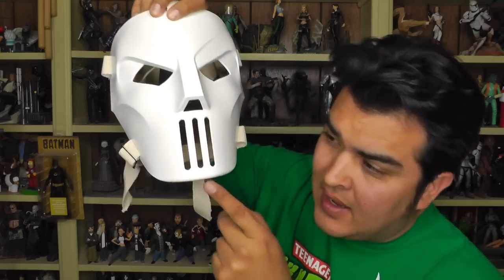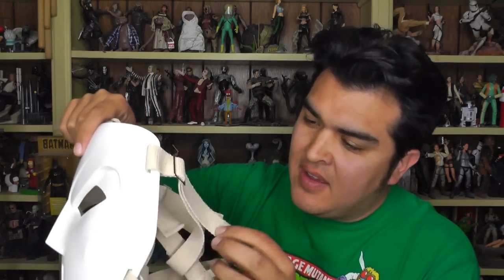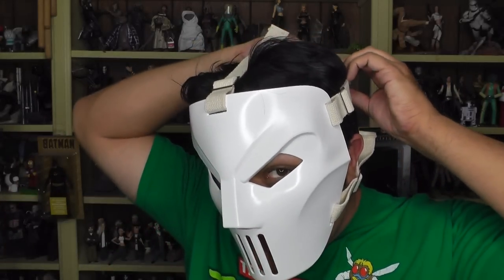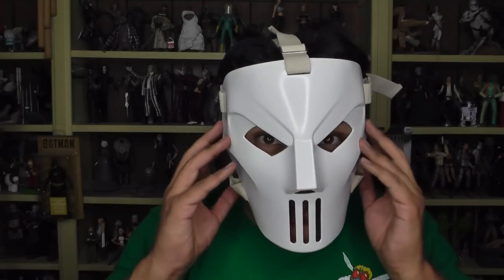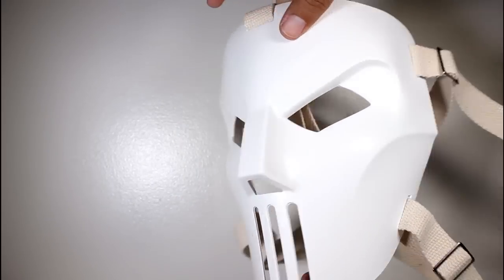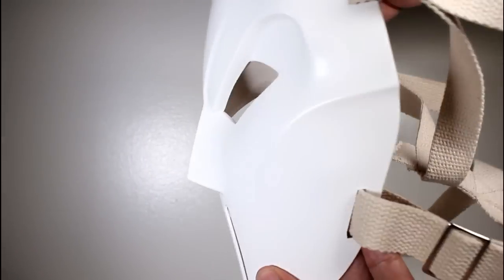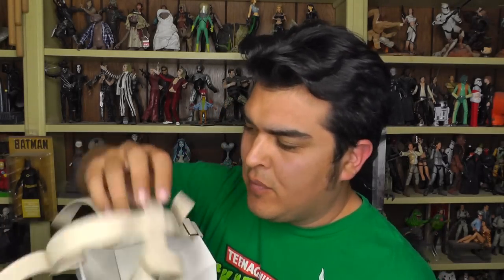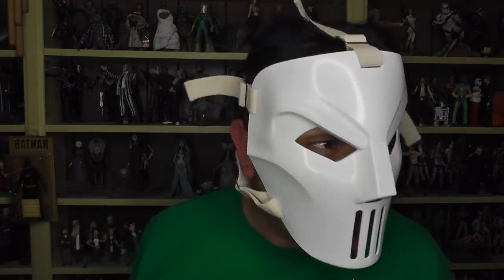NECA Casey Jones Mask TMNT Replica Review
Unboxing & review of N.E.C.A. Casey Jones mask prop replica from Teenage Mutant Ninja Turtles (1990). by John Carlos McMaster.

toy review
Teenage Mutant Ninja Turtles 1990 film prop replica
TMNT prop replica Casey Jones mask review unboxing
NECA Teenage Mutant Ninja Turtles Casey Jones replica mask review
Unboxing & review of NECA Casey Jones replica mask from Teenage Mutant Ninja Turtles 1990 film.
Casey Jones Prop replica mask unboxing review
TMNT Casey Jones mask replica unboxing review